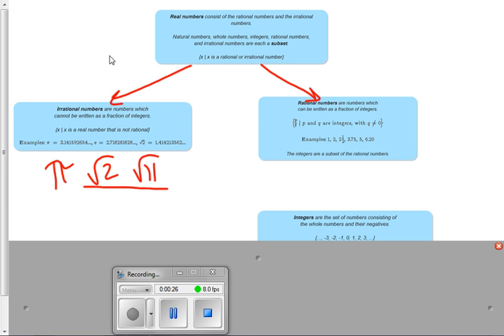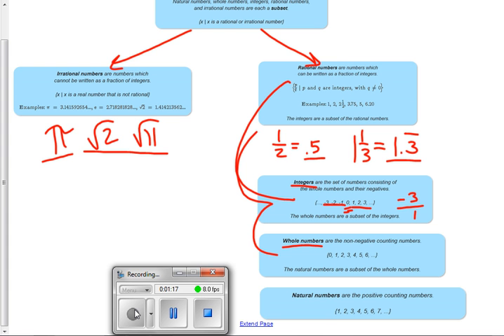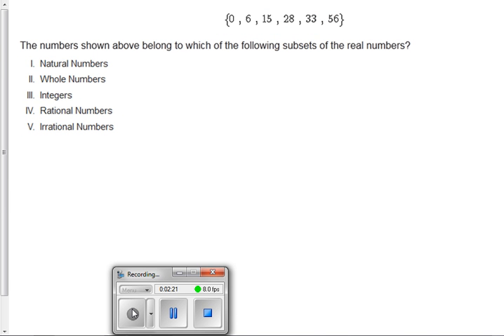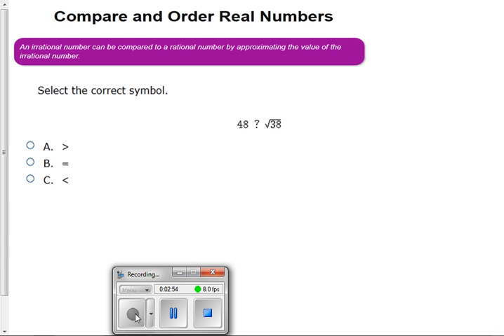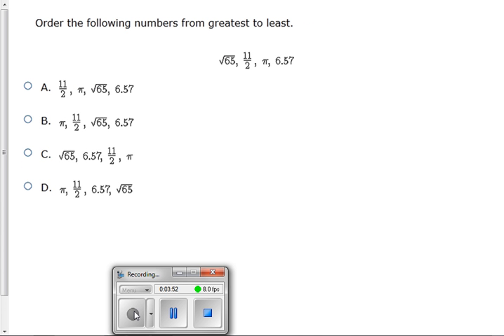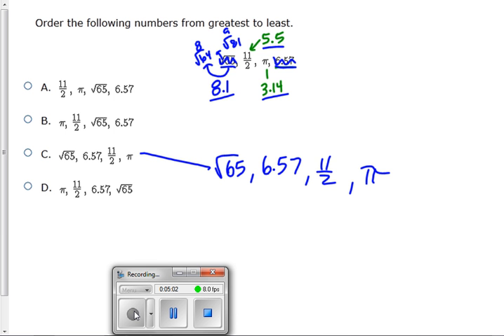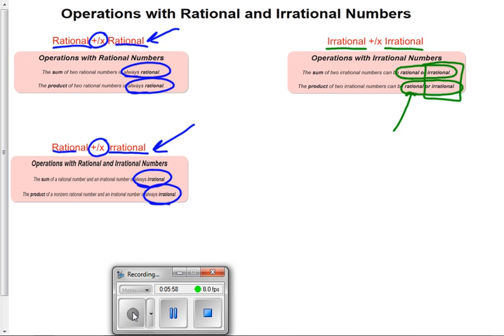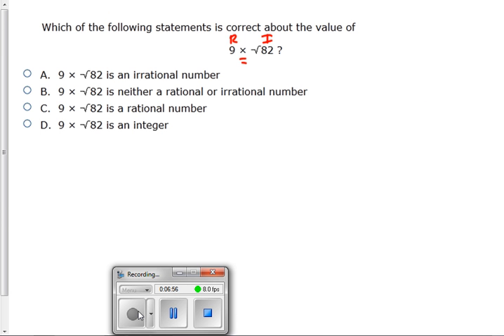1.1 Rational vs Irrational